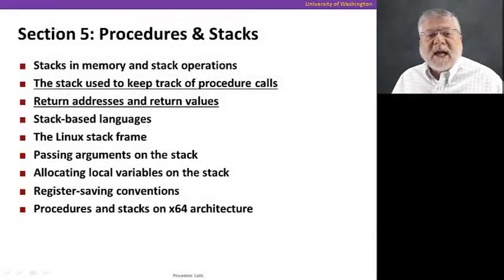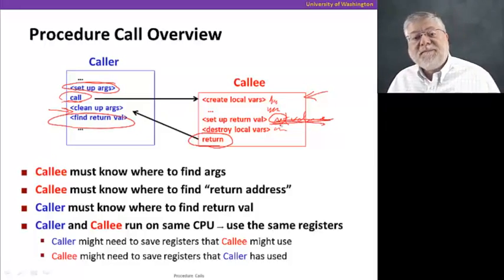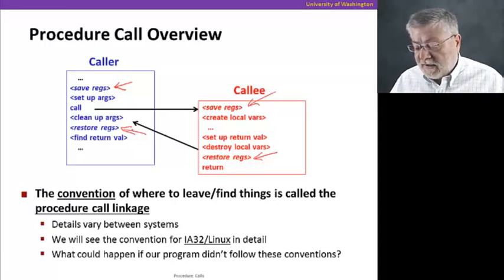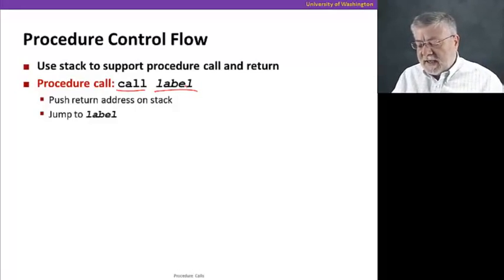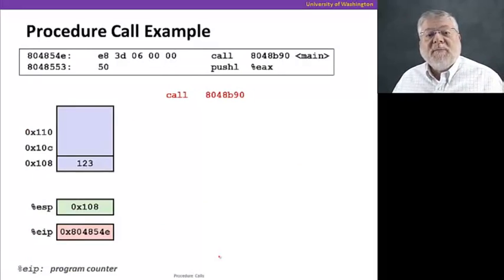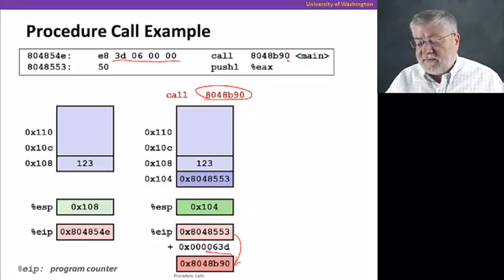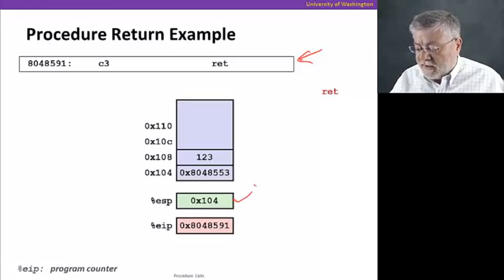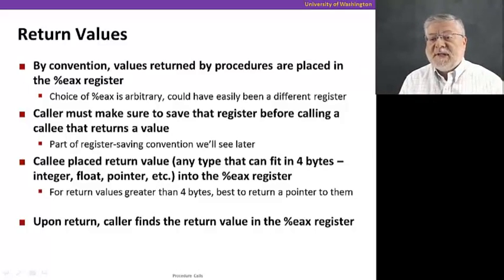6-2-Procedure Calls and Returns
The Hardware/Software Interface - University of Washington | Coursera course disappeared after some platform upgrading in 2016. This UW course is very good and fortunately I downloaded some videos before it was too late.